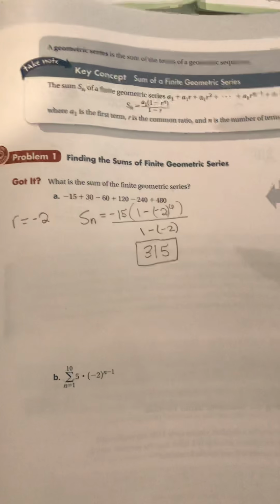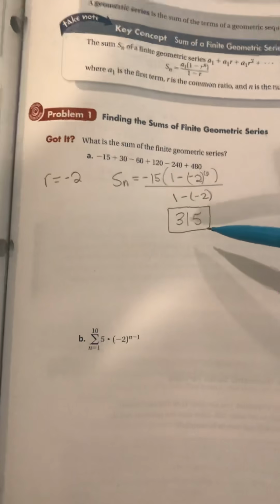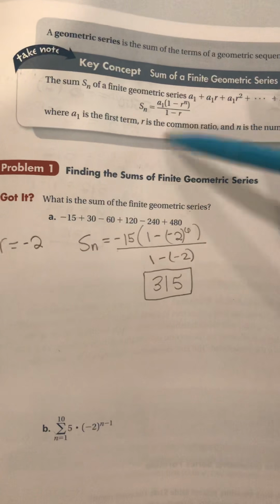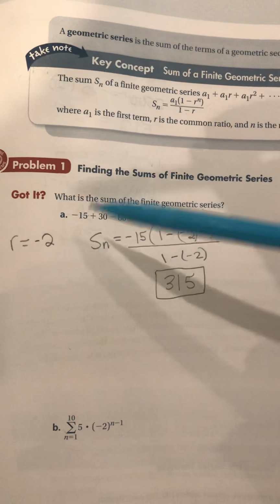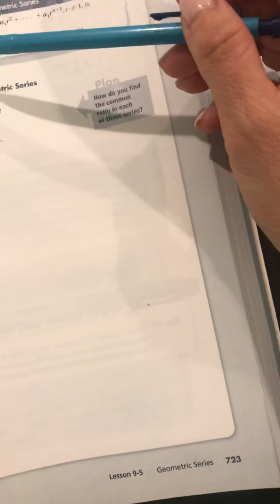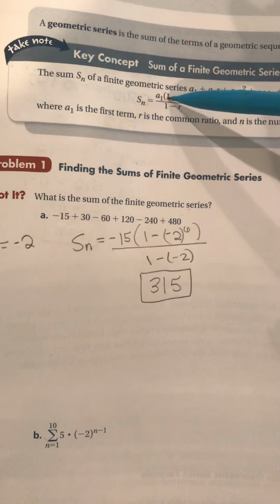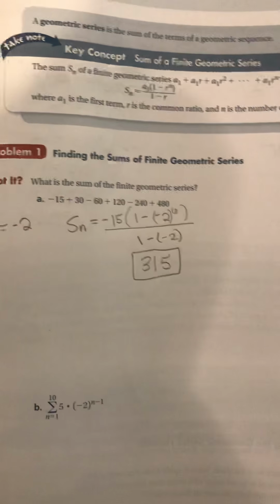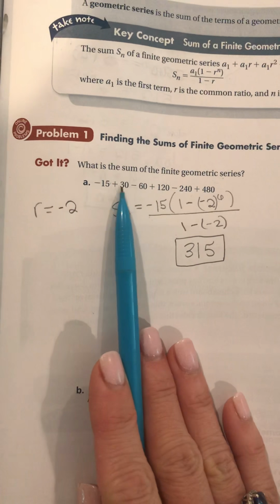Alg. III 9.5 part 1